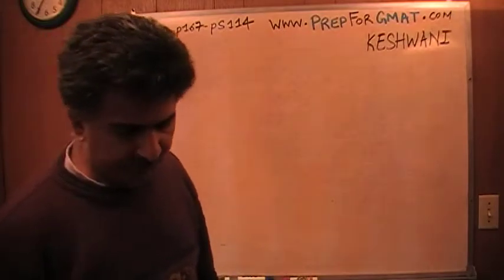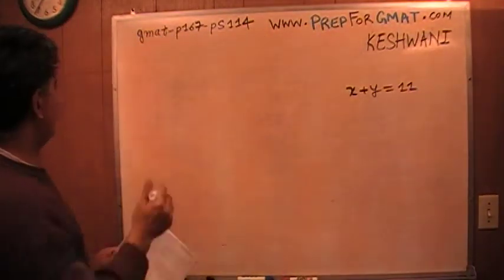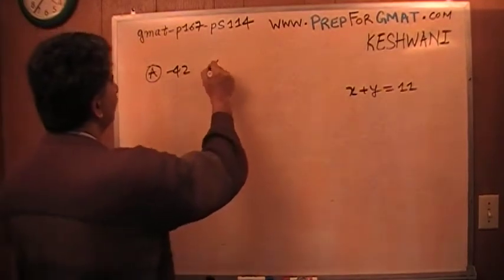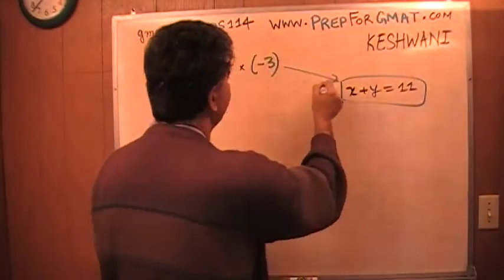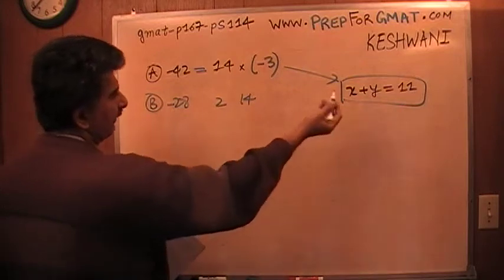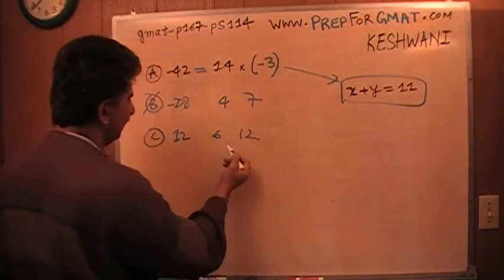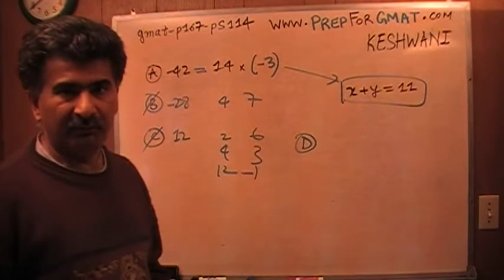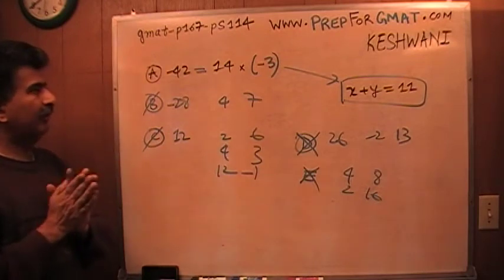GMAT Problem Solving 114 p167 Official Guide 11th Edition - KeshwaniPrep.com